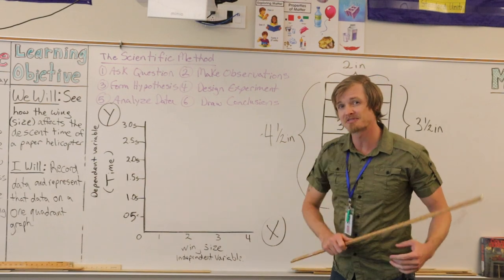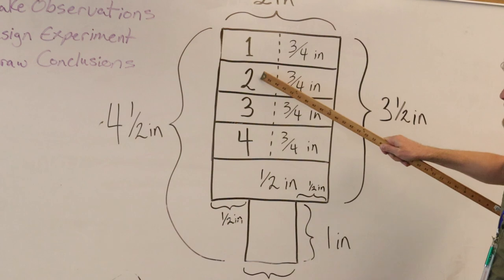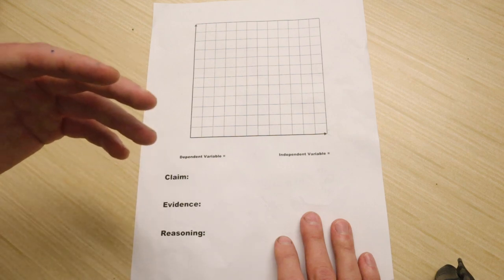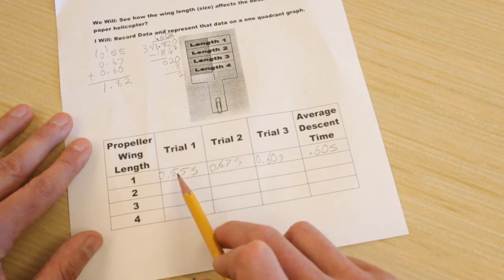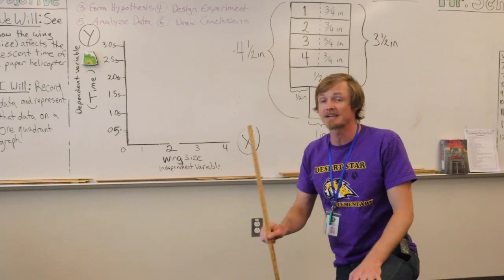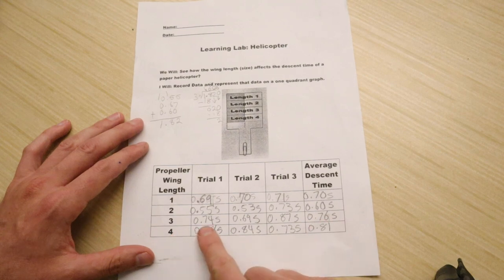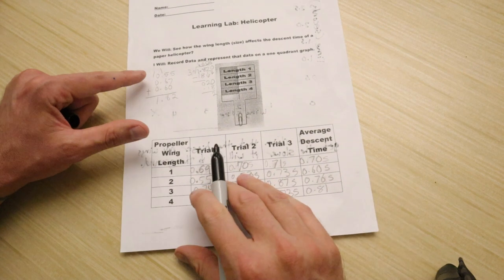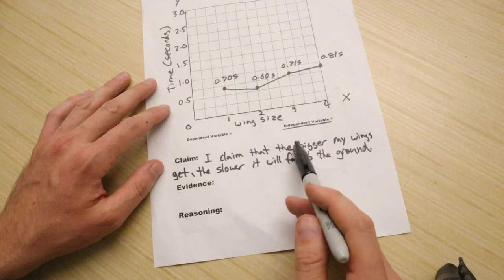Classroom Critters & Cool Lab Experiment!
Todays video is pretty different from my usual content. In my classroom we recently did a cool experiment testing how the air we breath affects objects like a paper helicopter. We also have some cool classroom critters I'd like to share with my audience. Hope you enjoy todays video! Drop me a comment to let me know what you think! Thank you for your support and I hope to Sssee you in the next one!